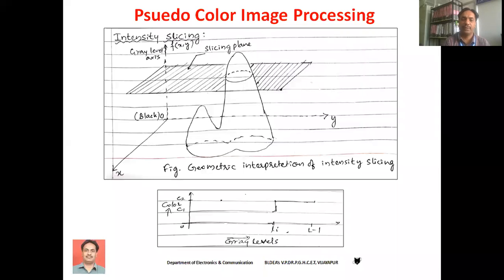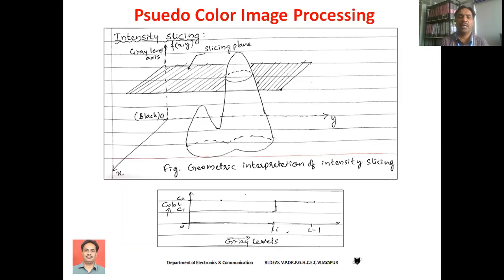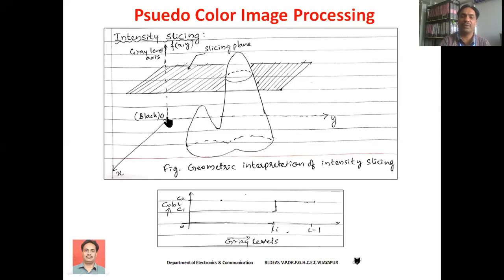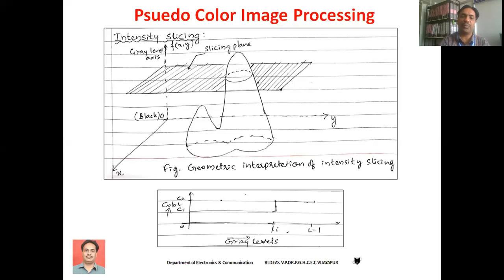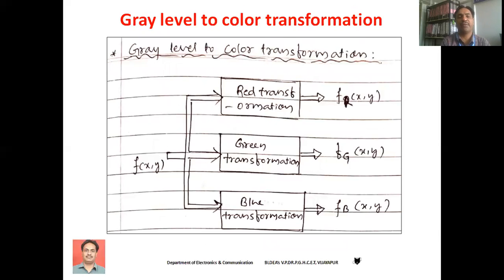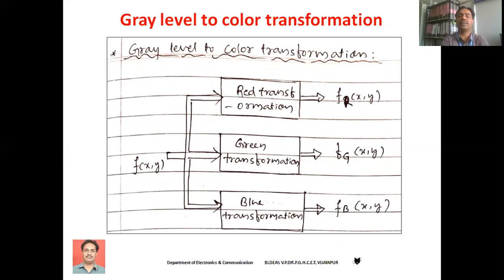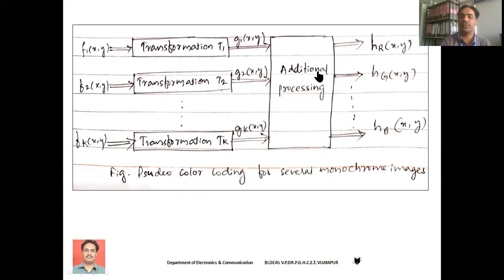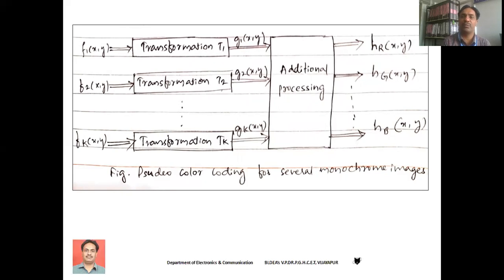Psuedo Color Image Processing - Module 4 Video 4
Psuedo Color Image Processing